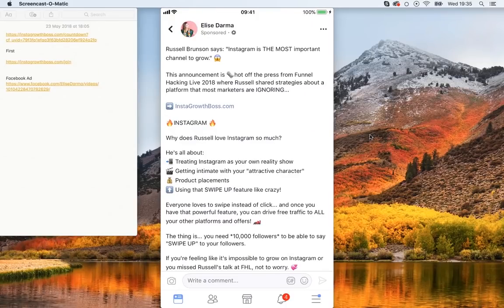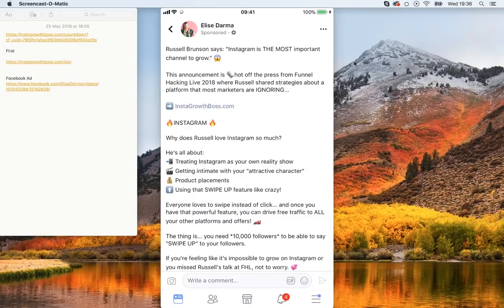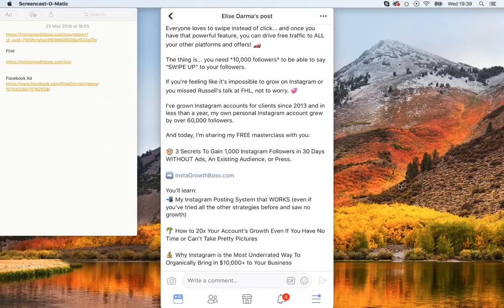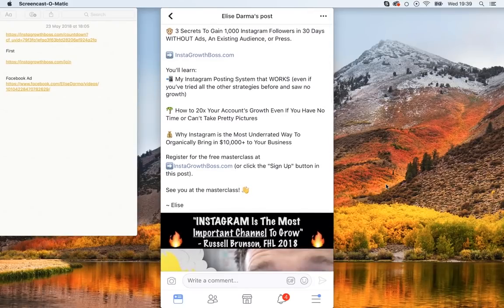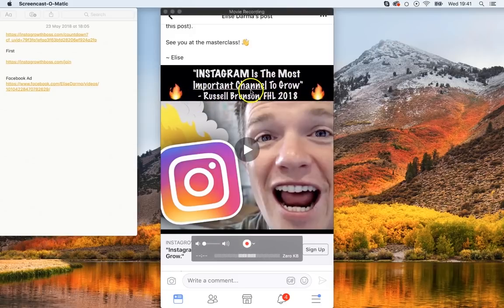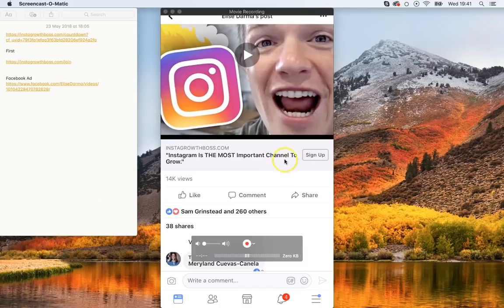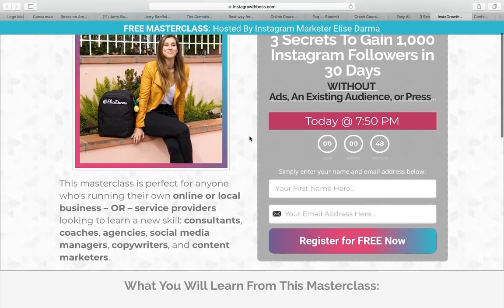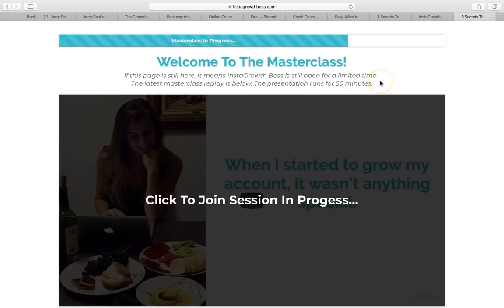Reverse Engineer Facebook Ads - Spy on Your Competitors High Performing Ads on Facebook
How to Reverse Engineer Facebook Ads - Find high performing Facebook ads and then reverse engineer them to take a look at why they are performing so well?

Take a look at their Facebook ad copy, layout, images being used as well as their complete funnel including their call to action.

This is one of the best ways to create your own successful Facebook ads campaigns.

Do try to reinvent the wheel, just find what's working already and then model that so you achieve similar or even better results!

Make sure not to miss a single video from Mark!